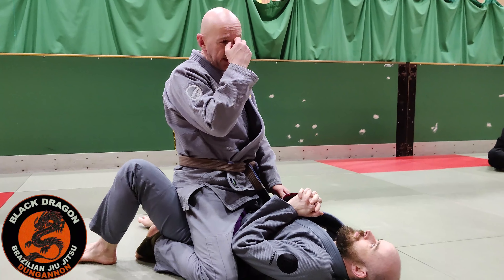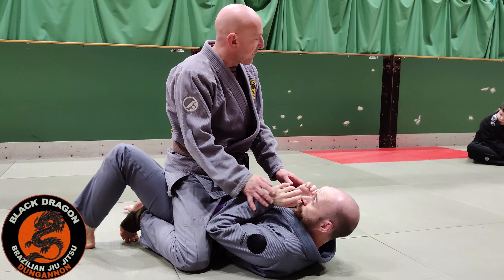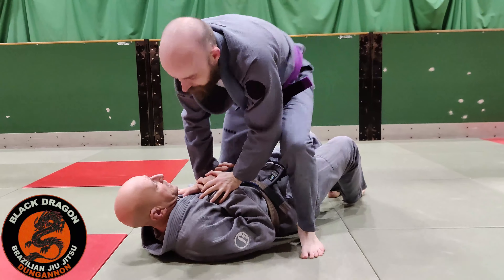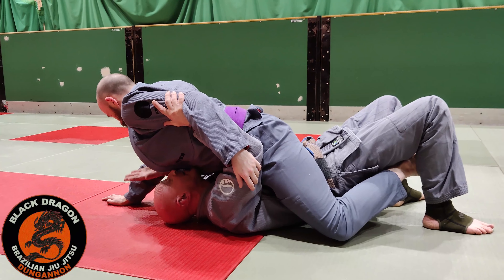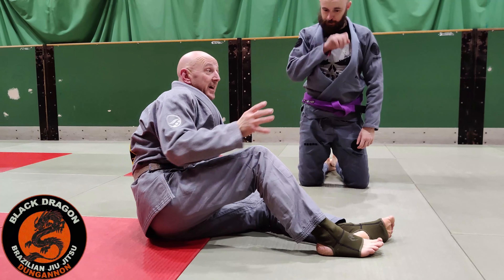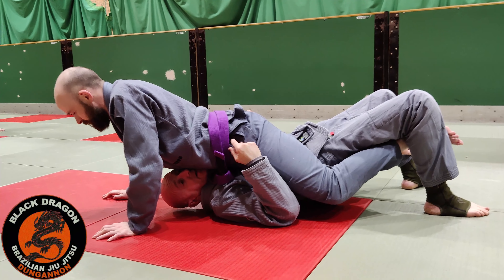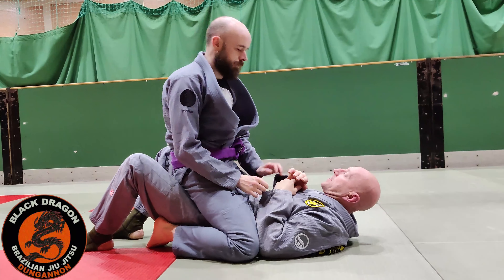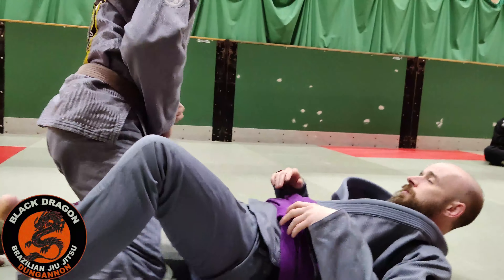Mount Escapes - Upa Escape against a Striking Opponent (week 2)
Black Dragon BJJ Dungannon class Tuesday 10th January 2023